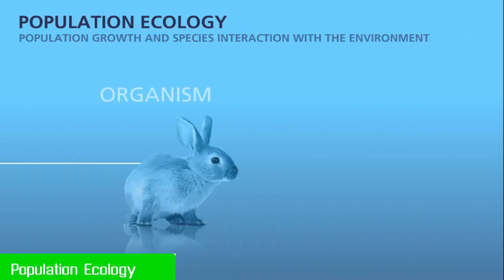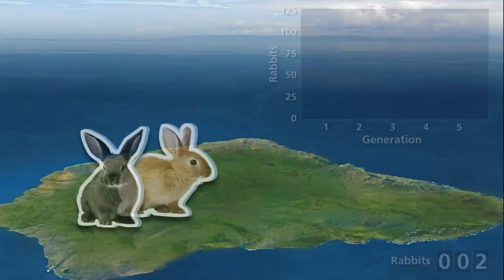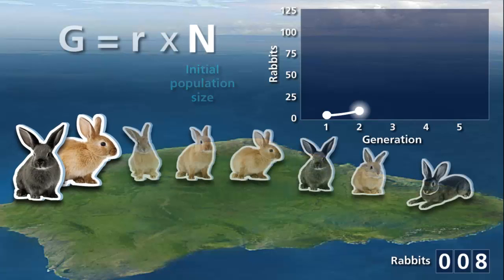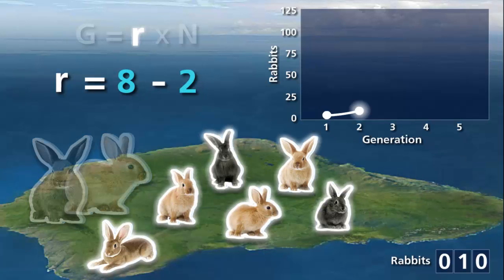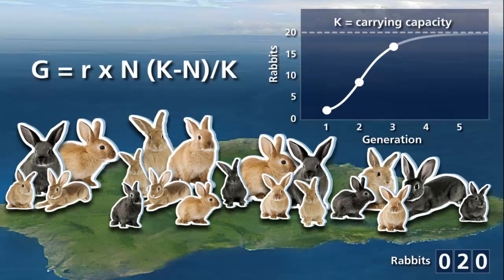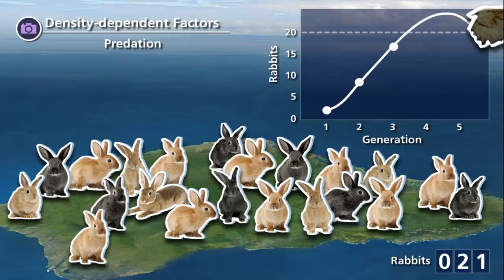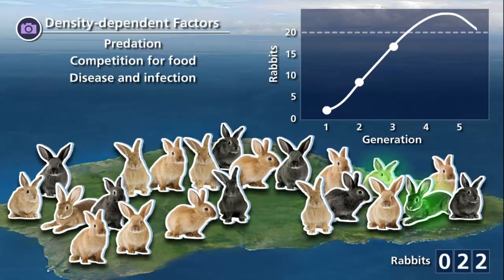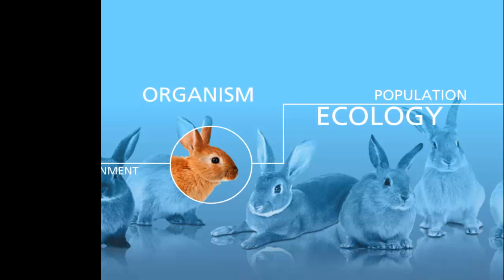Population Growth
Exponential and Logistic Growth of the Population